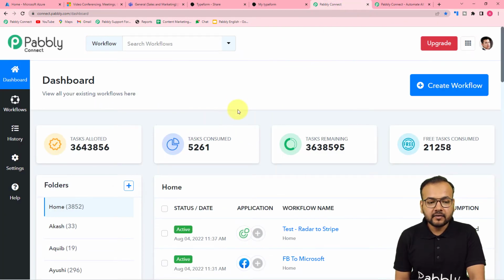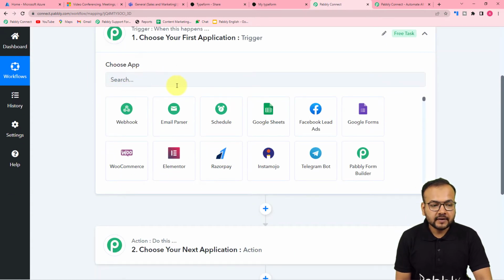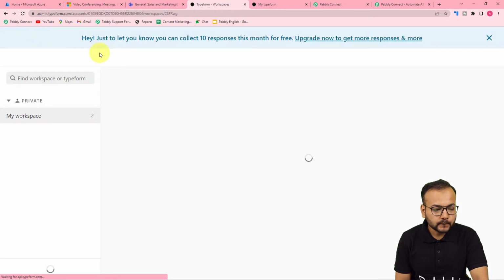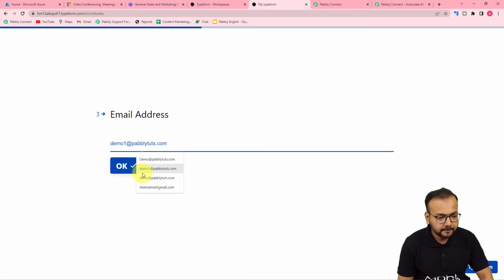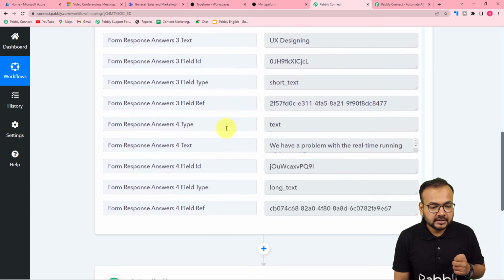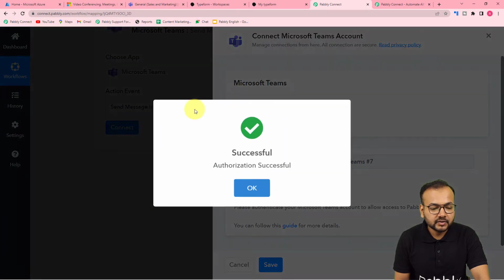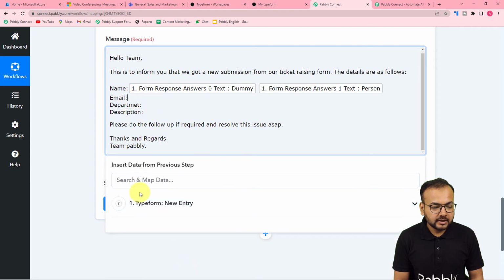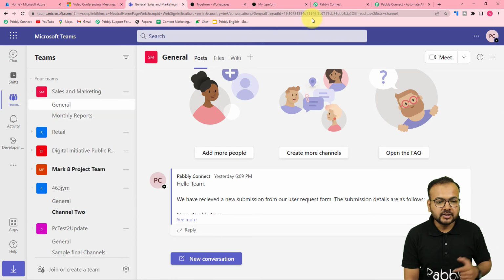How to Send a Message in Microsoft Teams for Typeform Form Submissions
If you use Typeform to gather information from your customers or employees, you can use Pabbly Connect to send a message to a Microsoft Teams channel whenever a new form is submitted. This way, everyone on your team can be notified and can take action accordingly.